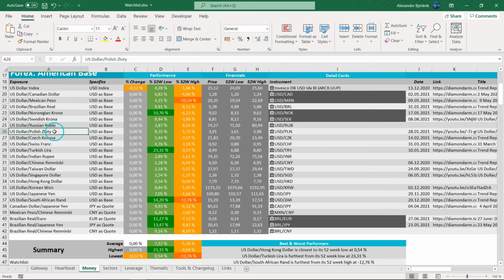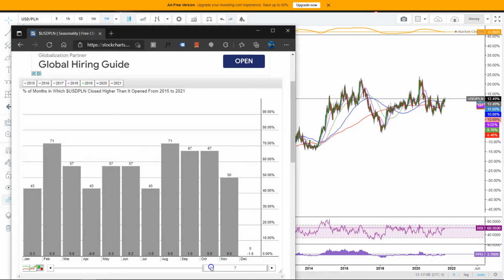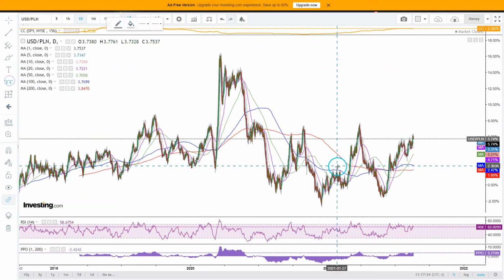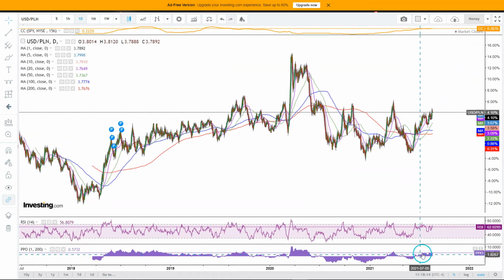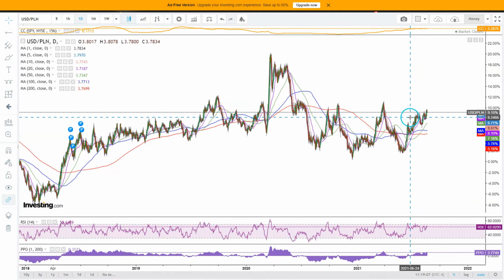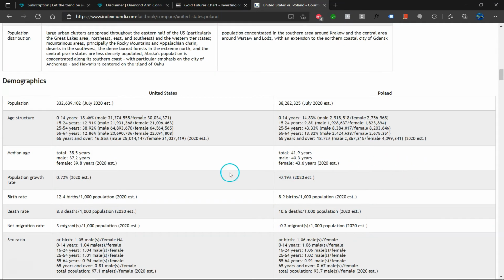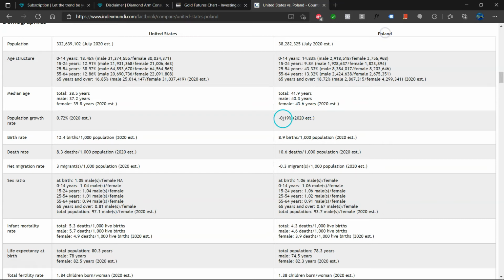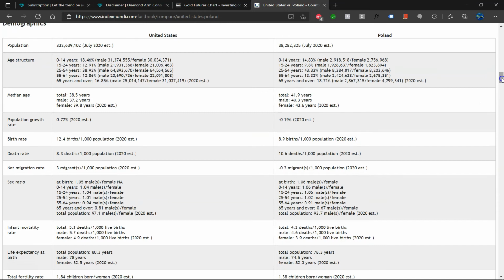US Dollar/Polish Zloty | Reliable Time-cycles | ($USD/PLN)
US Dollar/Polish Zloty: Technical and fundamental analysis from a long- and short-term perspective.